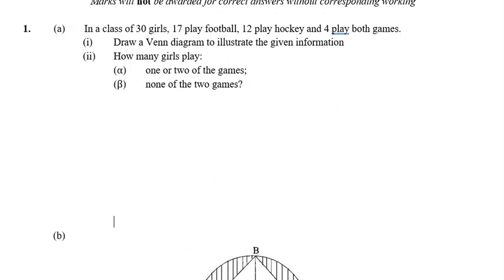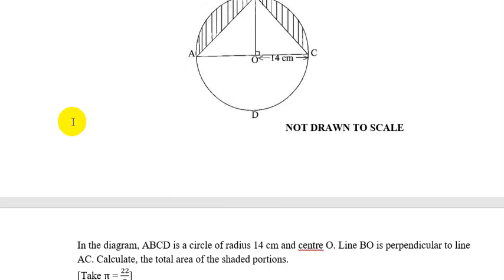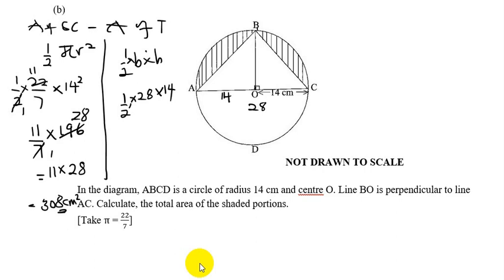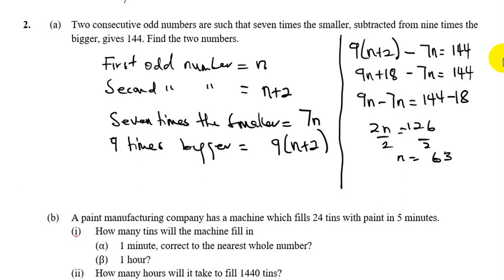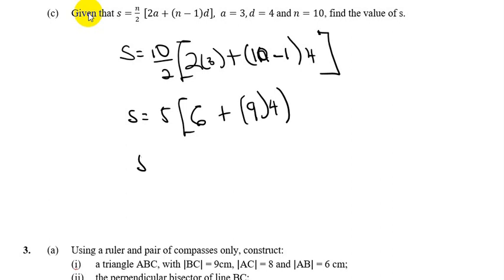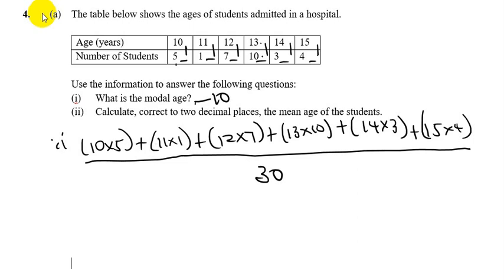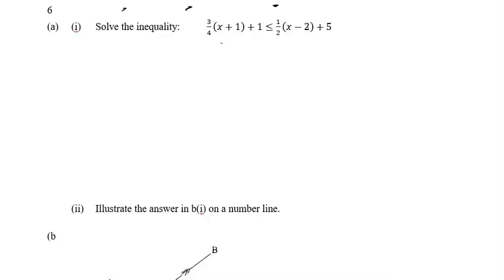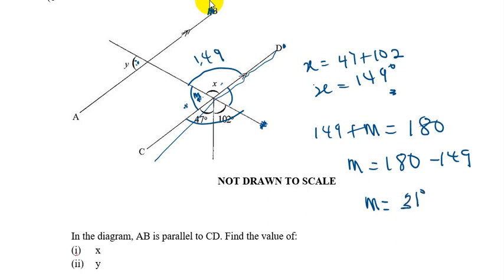BECE 2017 MATHEMATICS|| Detailed explanation Waec